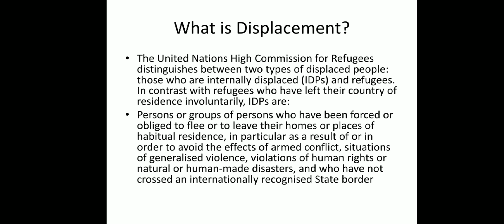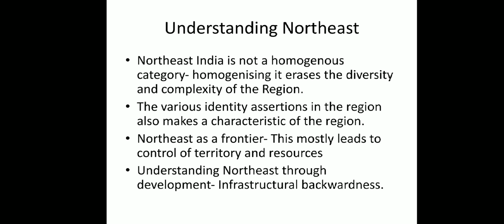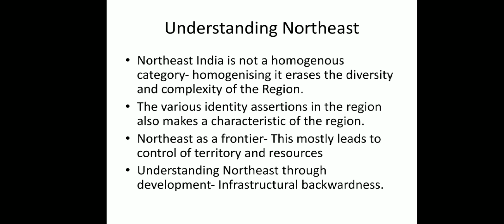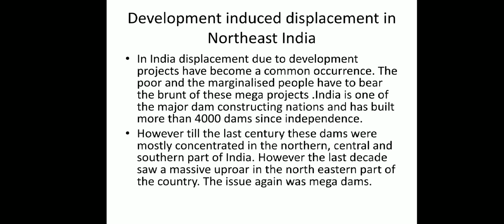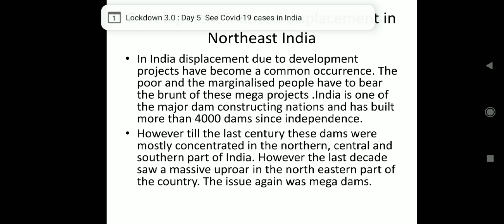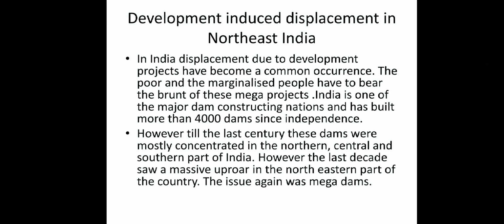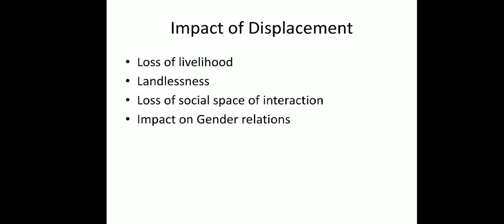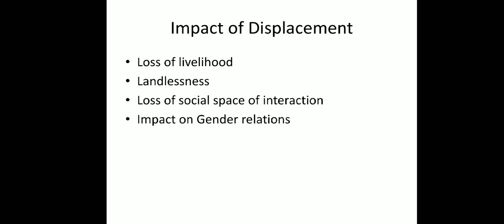Screenrecorder 2020 05 08 08 34 14 417